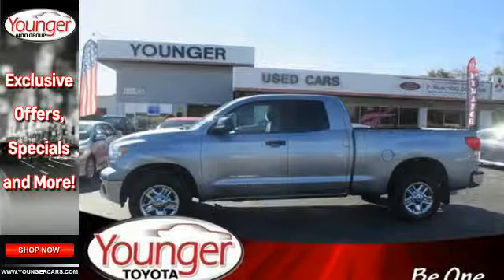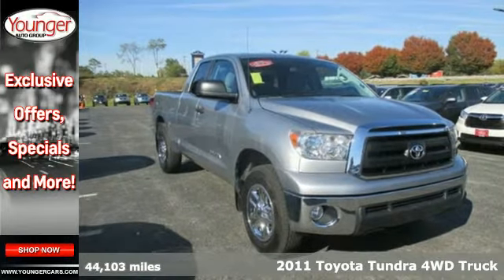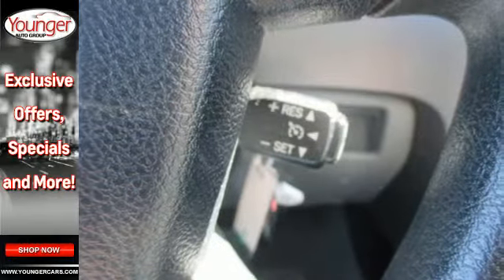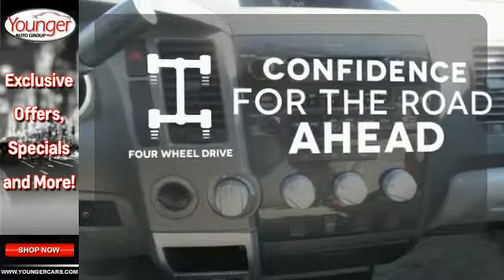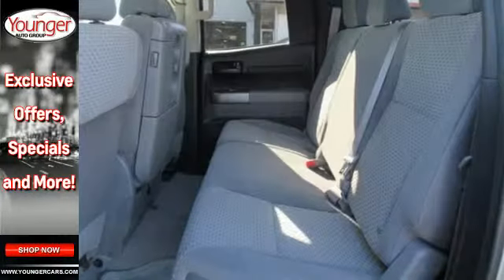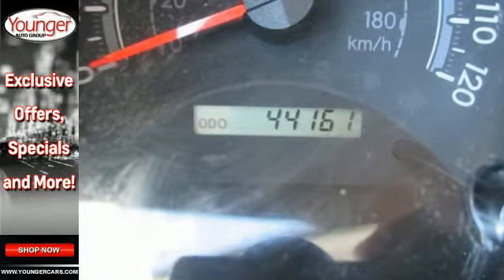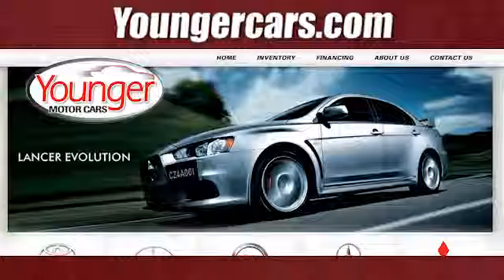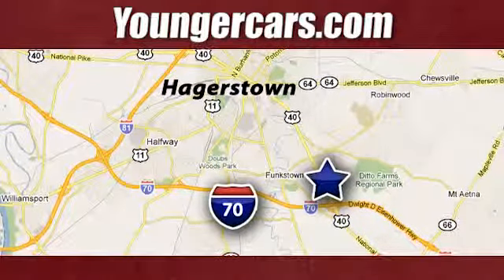2011 Toyota Tundra 4WD Truck Frederick-MD Hagerstown, MD T2166502 - SOLD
Year: 2011
Make: Toyota
Model: Tundra 4WD Truck
Engine: 8 Cyl. 4.6L
Transmission: Automatic
Color: Silver Sky Metallic
Interior: Gray
Mileage: 44103
Stock #: T2166502
VIN: 5TFUM5F15BX017535
From work to weekends, this certified Silver 2011 Toyota Tundra 4WD Truck powers through any situation. The heavy duty Gas V8 4.6L/285 engine produces freight train-like torque whenever you need it. Own the road in this vehicle. It is stocked with these options: Vehicle stability control, Variable intermittent windshield wipers, Trapezoidal multi-leaf live axle rear suspension w/staggered low-pressure nitrogen gas shocks, Trailer sway control, Traction control, Tire pressure monitor system, Tilt steering wheel w/column shifter, Tailgate assist, Remote keyless entry system, and Rear outboard seat LATCH anchors. You've earned this - stop by Younger Toyota Motorcars located at 1935 Dual Highway, Hagerstown, MD 21740 to make this truck yours today! No haggle, no hassle.

Be One!

Address:
1945 Dual Highway